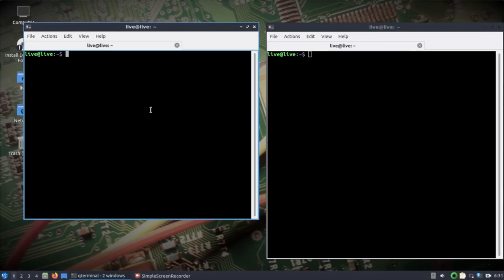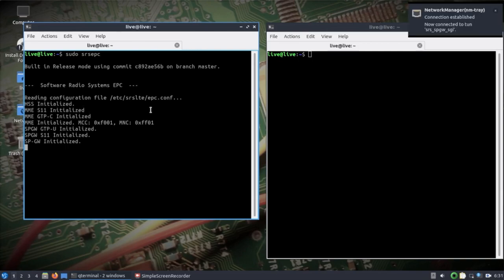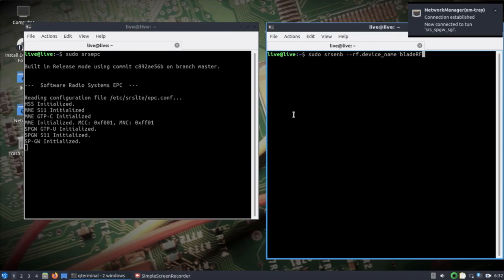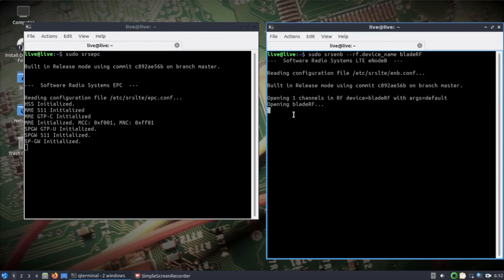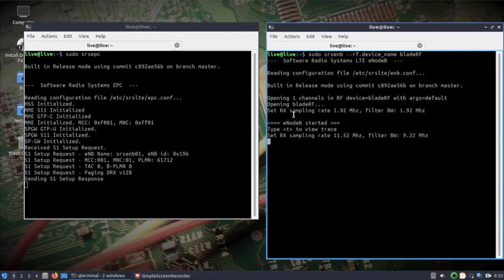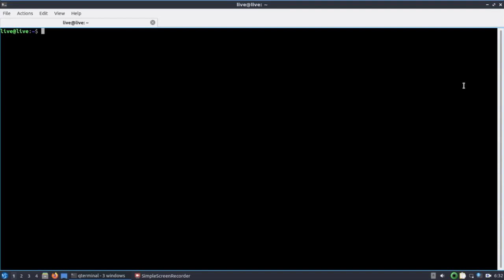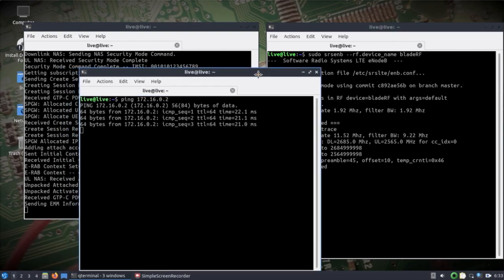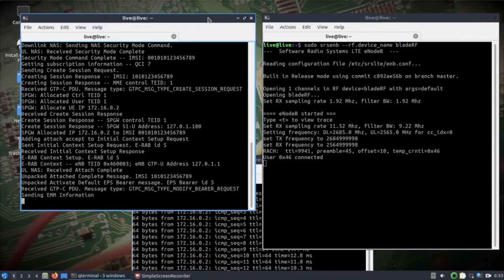DragonOS Focal Running a 4G LTE network in minutes (srsLTE, USRP B205, BladeRF)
Short video showing how I used DragonOS Focal, srsLTE, BladeRF micro xA4, and USRP Ettus b205 to quickly setup a 4G LTE basestation.

The BladeRF is used to provide the Evolved Node B (eNodeB or eNB) part in the LTE network while the Ettus b205 acts as the LTE UE modem. As shown in the video, it's possible to move data back and forth from the gateway to the client or the other way around. This is just the default settings and it's recommended to read more about srsLTE here,

This video demonstration is for instructional/training purposes only. If you duplicate this you the user assume full responsibly and liability to clear your radio operation with local and federal agencies and guidelines.